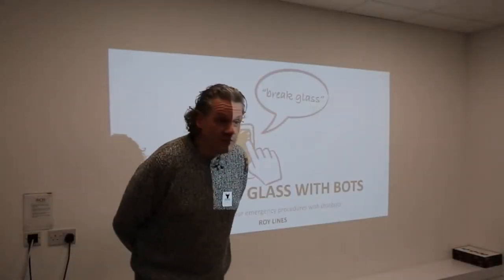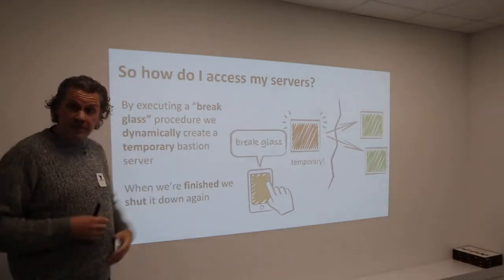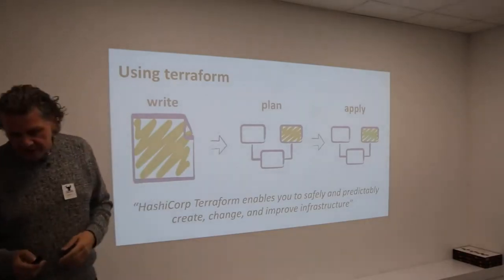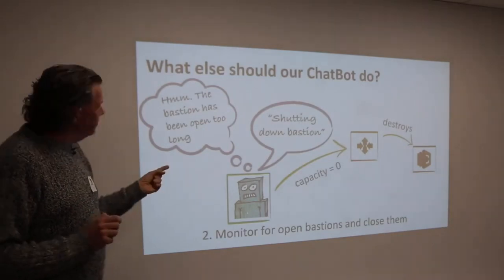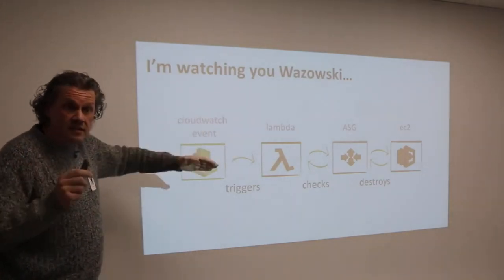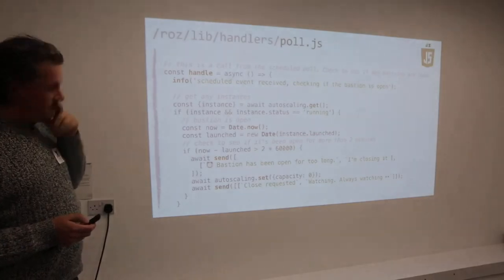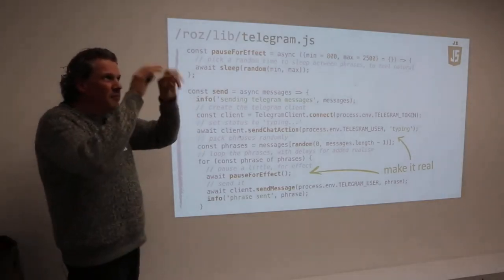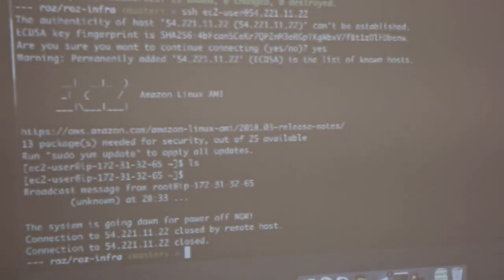DevOps Oxford - Breaking Glass With Bots by Roy Lines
How can we use chatbots to automate our emergency procedures?

In this talk we will build a chatbot from scratch and demonstrate how to automate a "break glass" procedure with full auditability, repeatability, and a sprinkling of humour".

Roy Lines is a technology executive and advisor, Cloud, DevOps, and SRE specialist experienced in driving business growth through digital transformation. He advises his clients in the use of lean start-up principles, Site Reliability Engineering, and microservice architectures and is a hands-on technologist with specialisations in AWS, Terraform, Docker, Kubernetes, Node.js, and Go. Past roles have included CTO, VP Engineering, Head of DevOps, Cloud Architect and spent 4 years as a technology advisor to Digital McKinsey working in many verticals including quick service restaurants (QSR), gaming, travel, banking, manufacturing and FinTech. He is currently working as a CTO within Unilever, and likes rockets and robots.